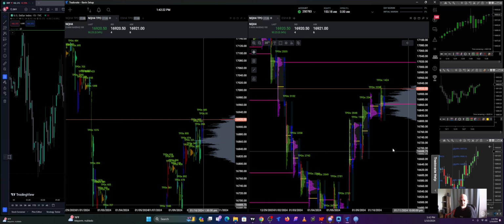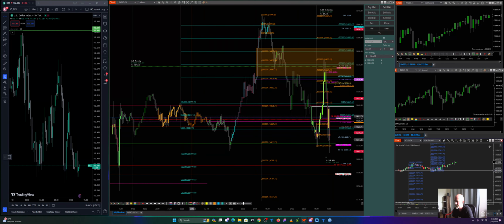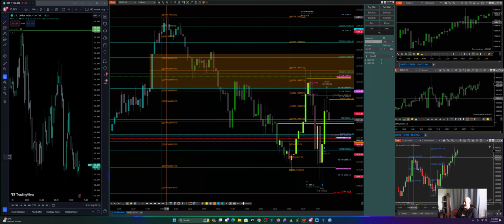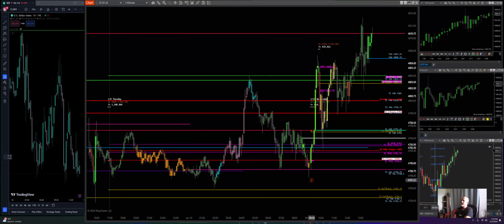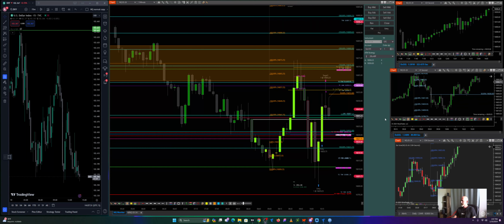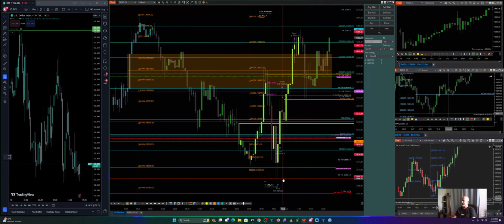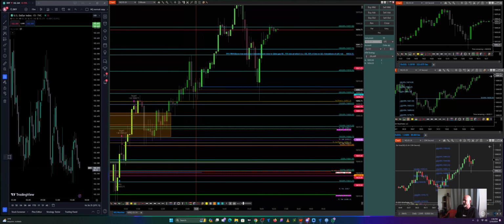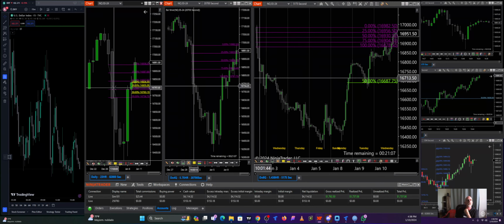NQAM 1 10 2024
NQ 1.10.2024